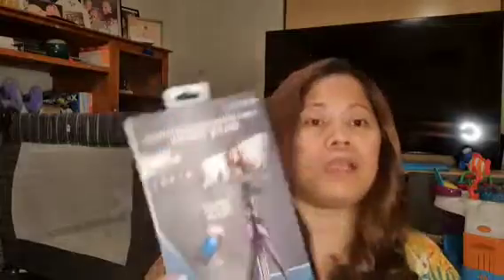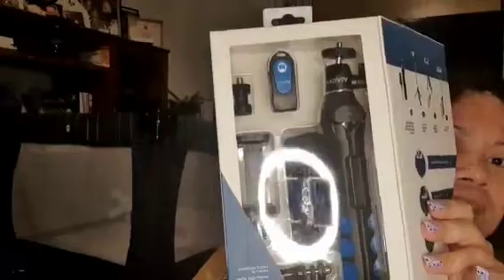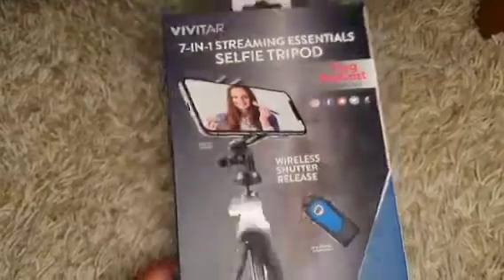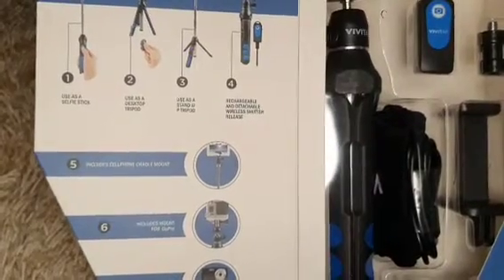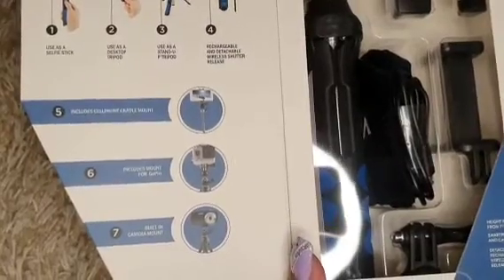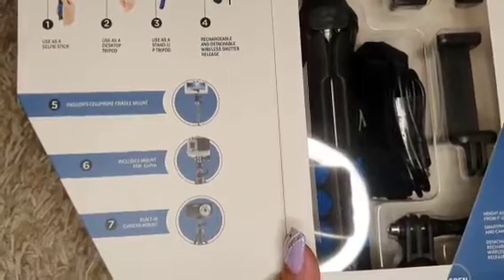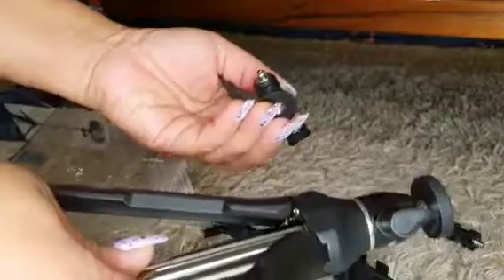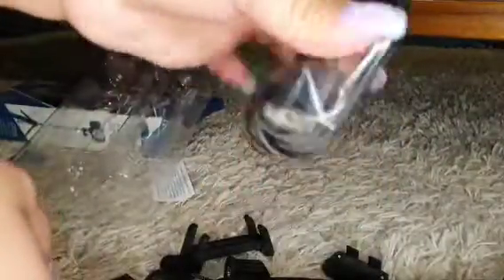Unboxing my selfie stick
I got a new one cause the other one I bought is not useful for phone